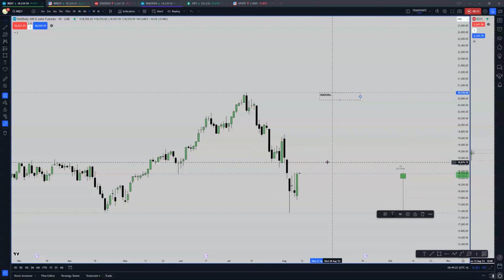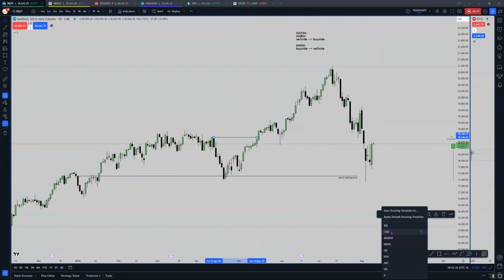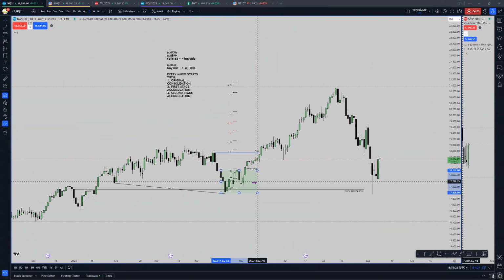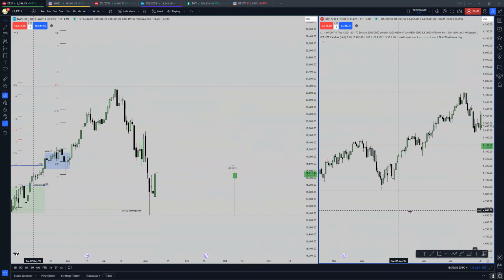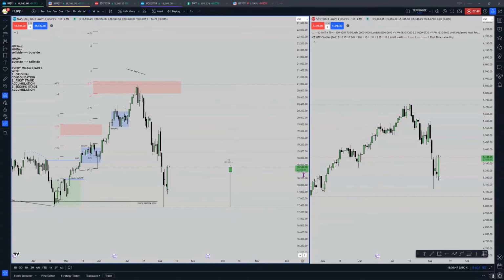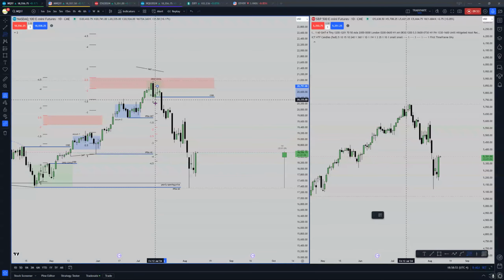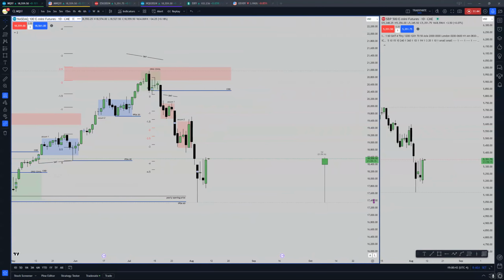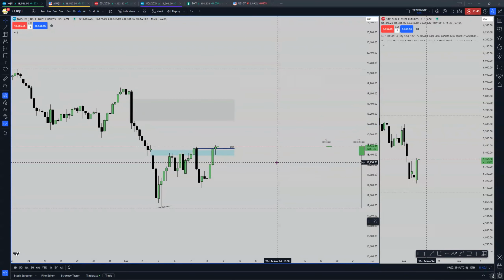MMXM original lesson